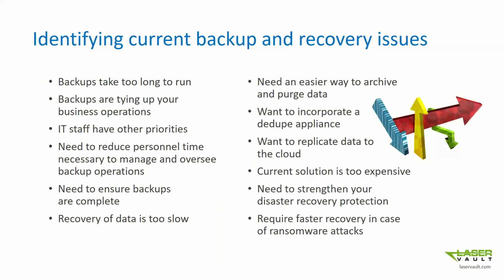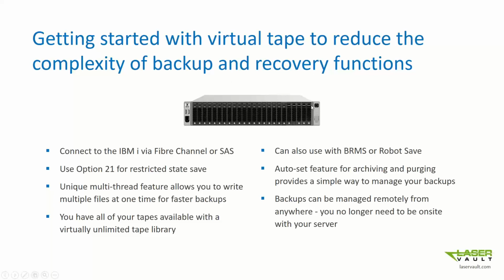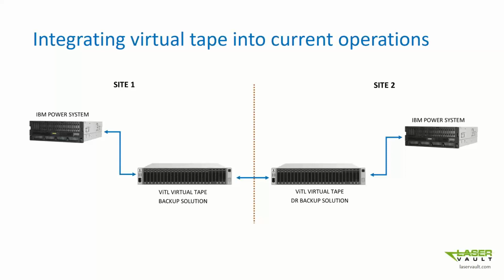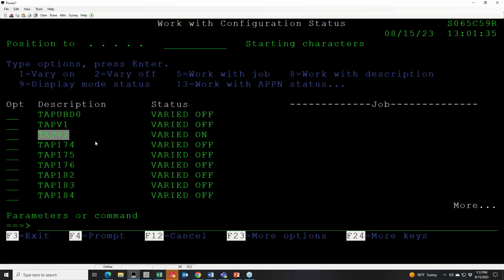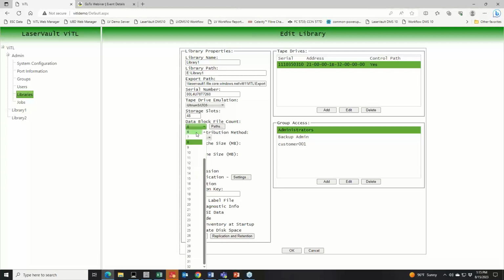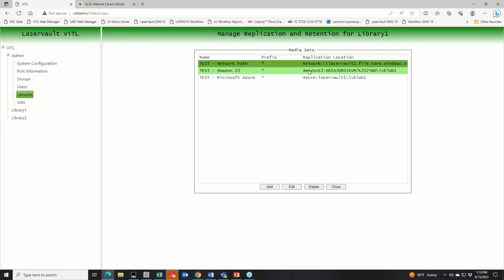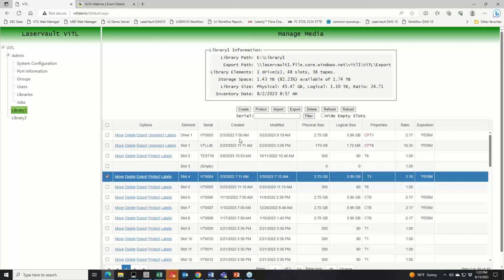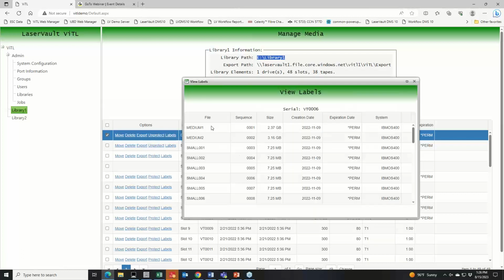Getting Started With Virtual Tape Backups For IBM i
In this quick 30-minute recorded live webcast you'll see how to get started using virtual tape for your IBM i backup and recovery. Find out how to simplify and strengthen your operations with ease, automate processes saving time and risk, and free-up 100s of hours for your IT department and personnel.